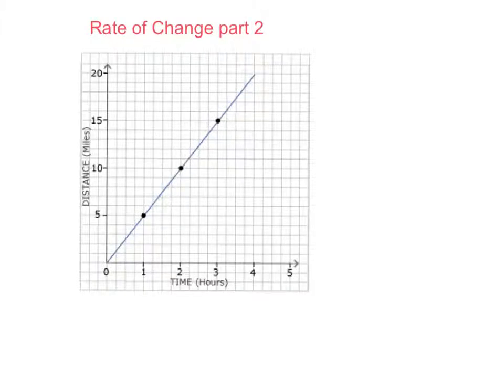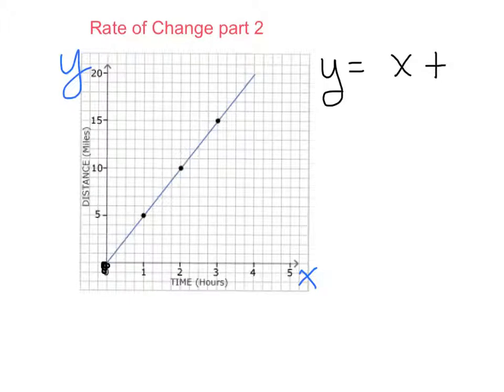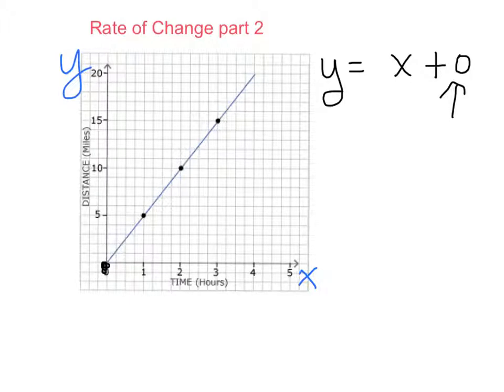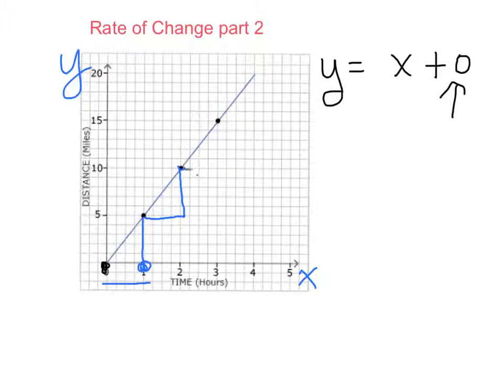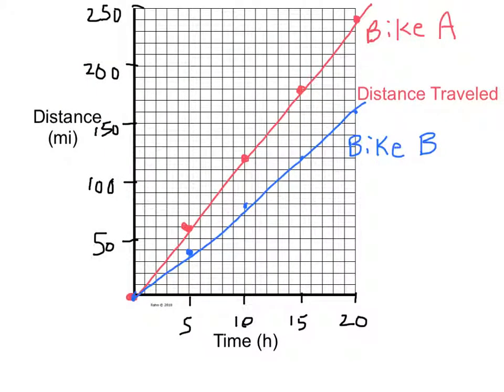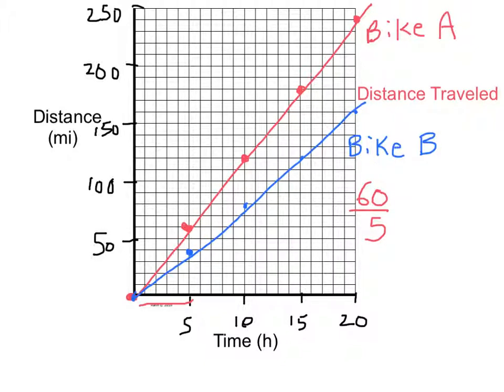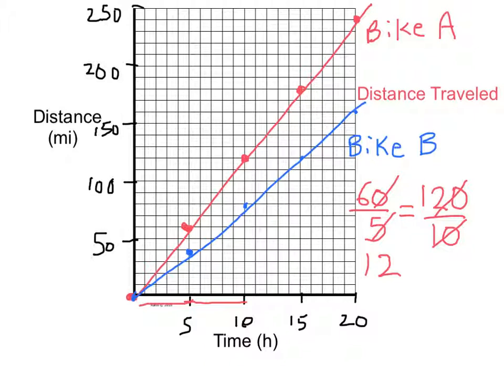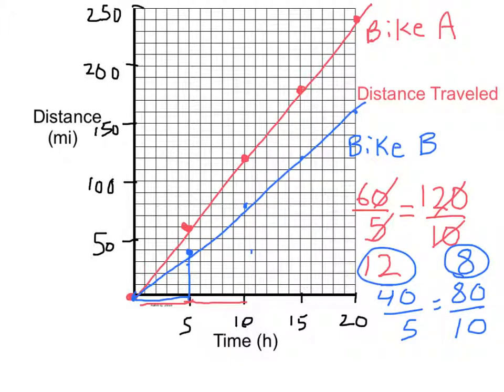Rate of Change part 2